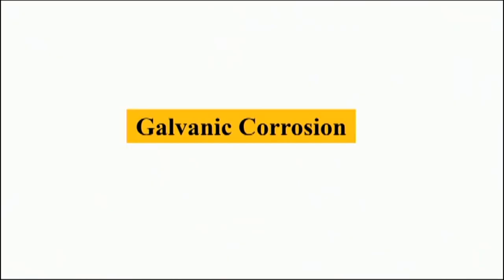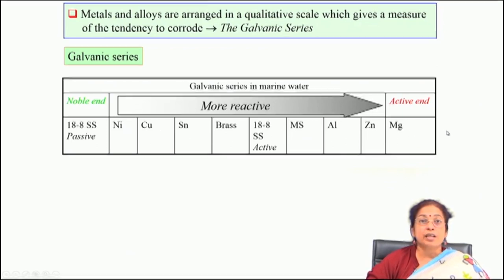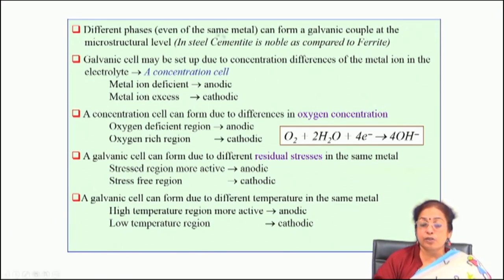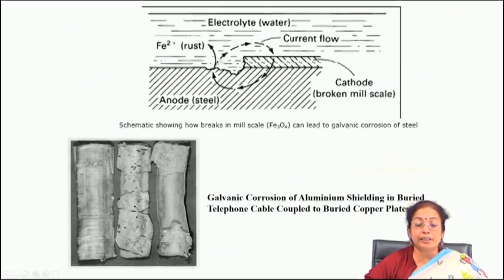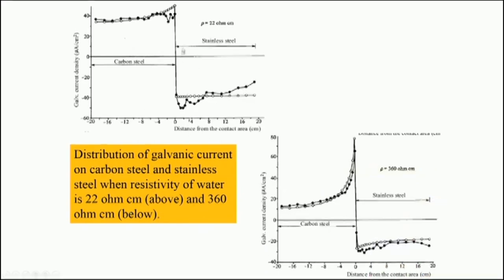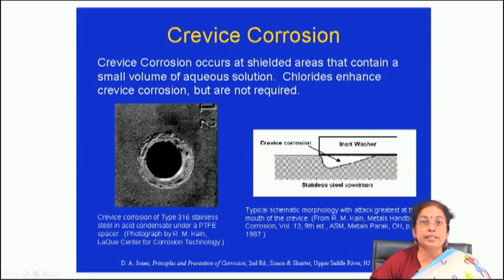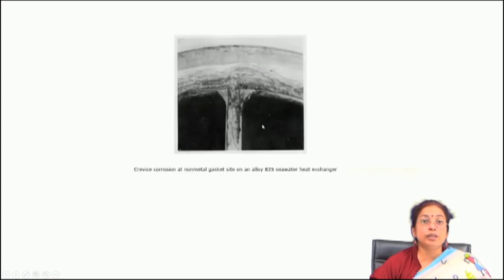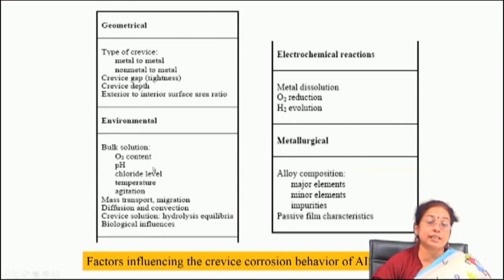Corrosion-II swayamprabha CH35SP